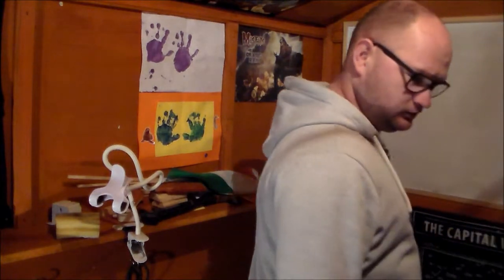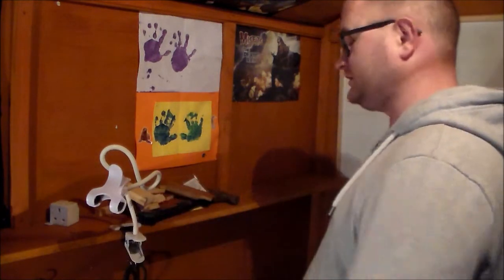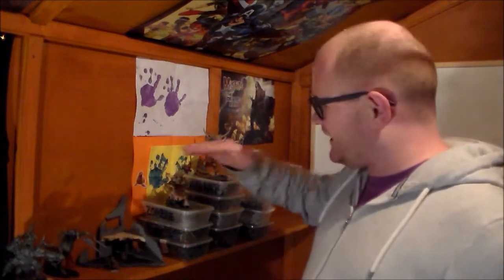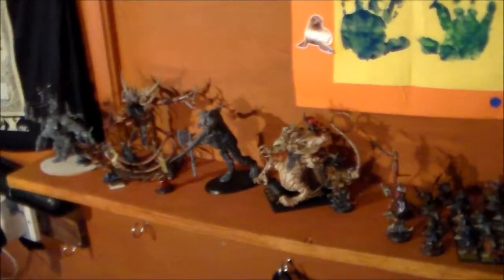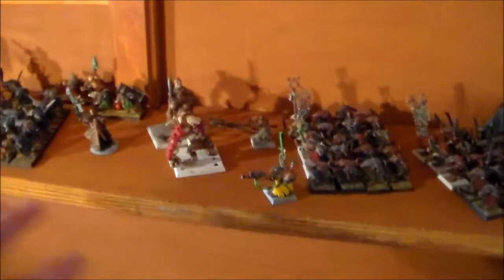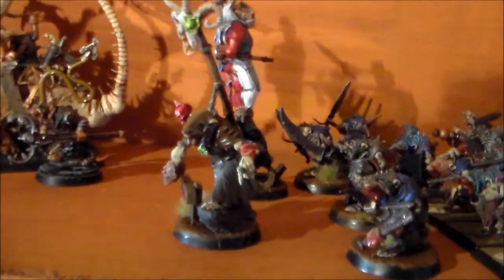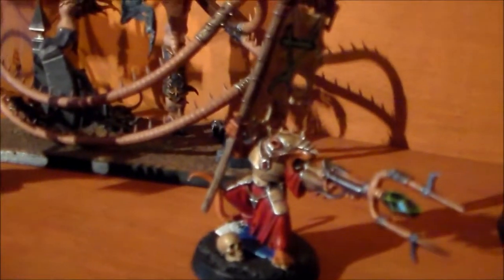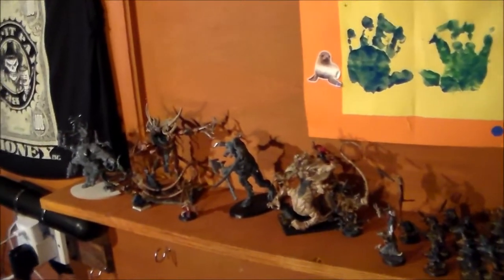The Skaven Shelf